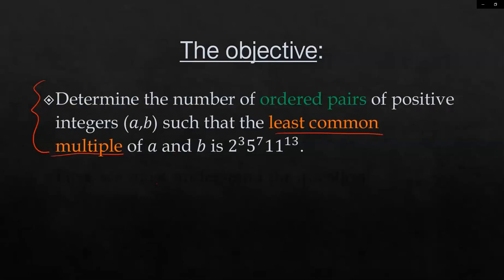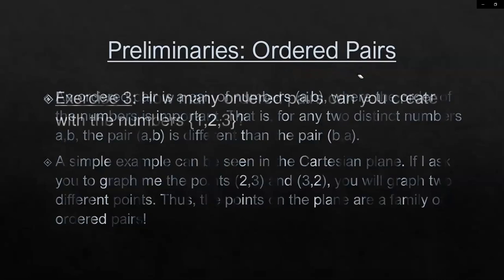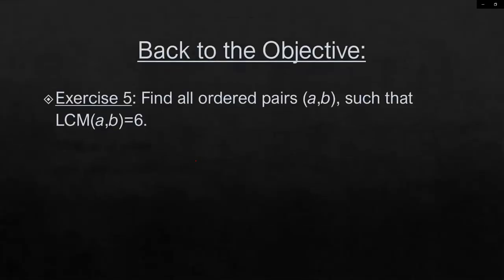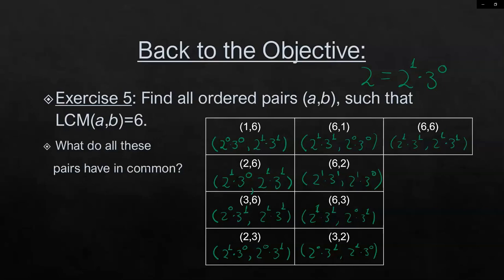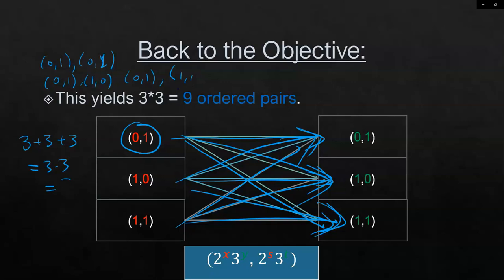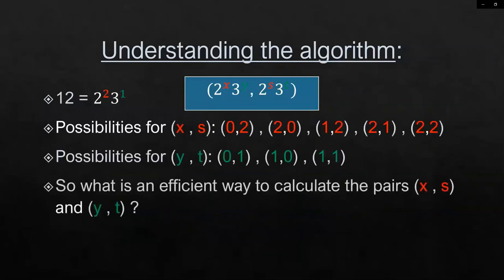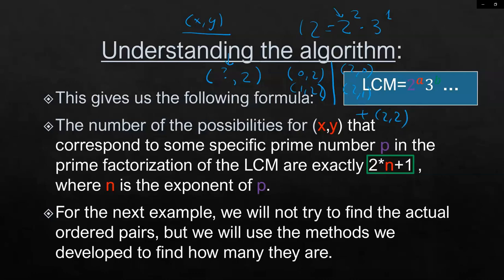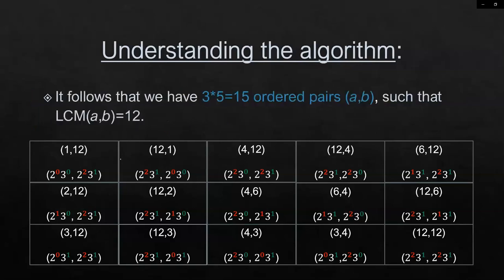Advanced Group, Feb 25, 2022, Mr Dimitriadis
The number of possible pairs of numbers whose lcm is a given number.